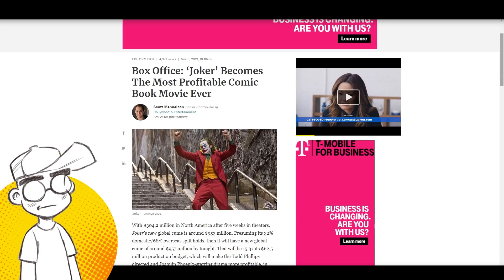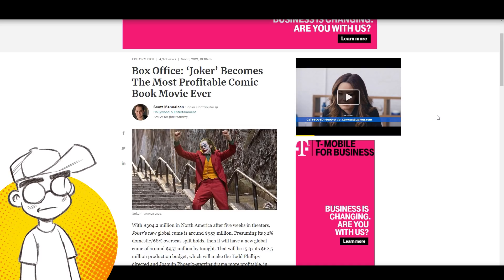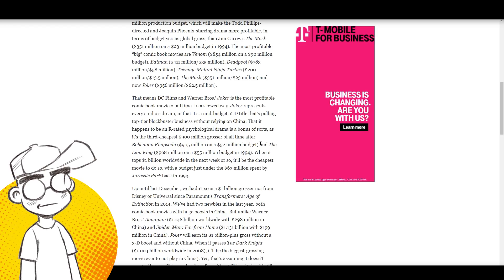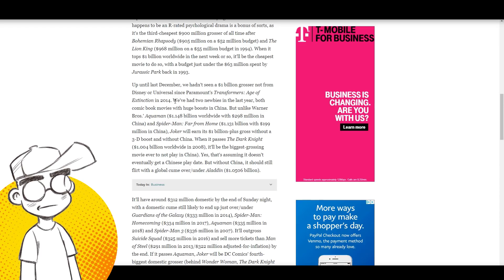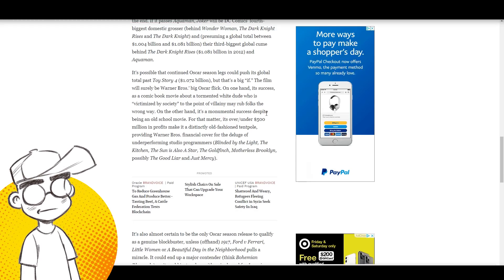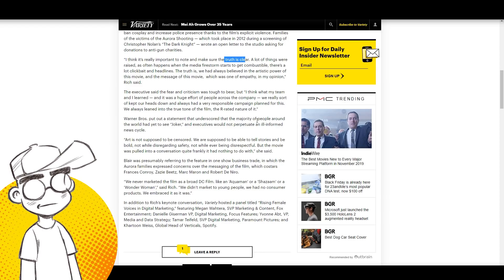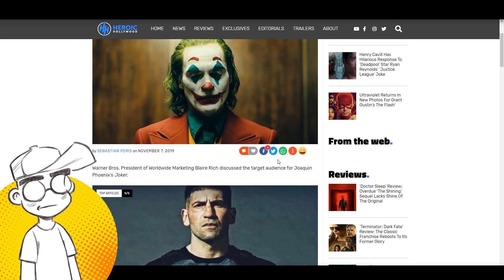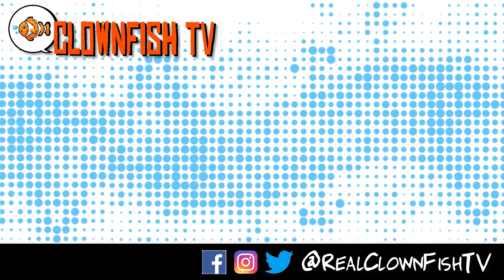Joker is the MOST PROFITABLE Comic Book Movie EVER!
Joker has become the most profitable comic book movie EVER, despite the media trying very, very hard to tank the Joaquin Phoenix film. Warner marketing chief Blair Rich had some choice words about this, saying the media absolutely was out of line when it came to this movie.

Links -